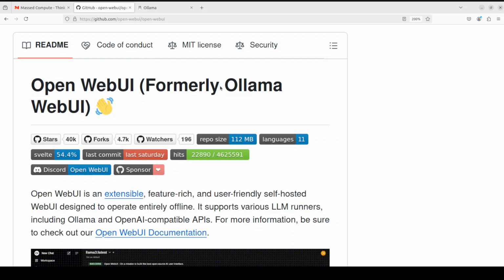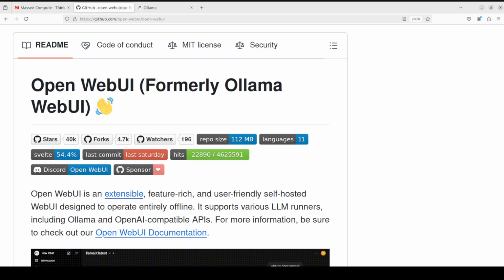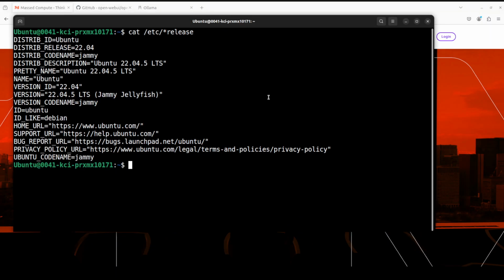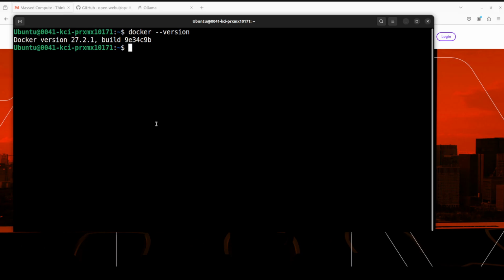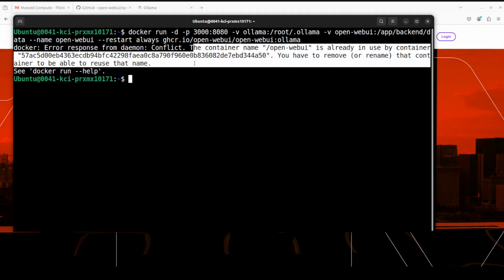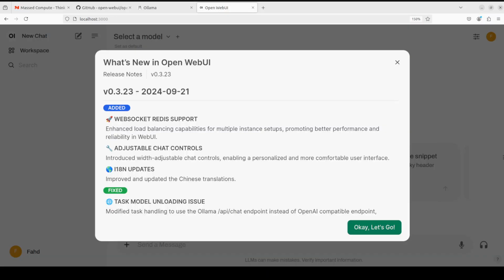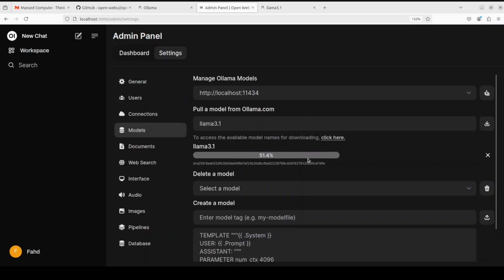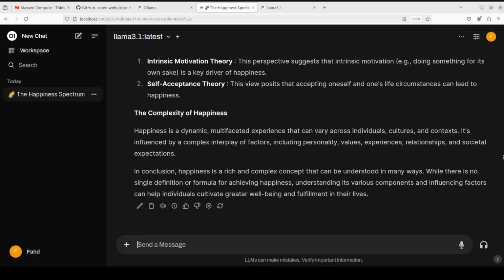Easiest Way to Run LLMs Locally on CPU for Free with GUI - No Experience Required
This video is a step-by-step easy tutorial to chat with AI models on CPU locally with GUI and privately for free with Ollama and Open Web UI.